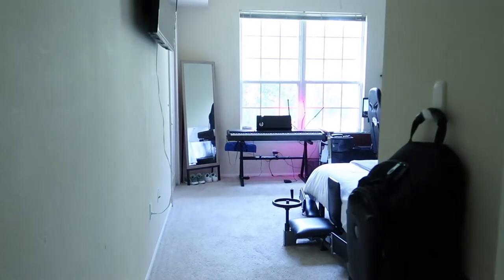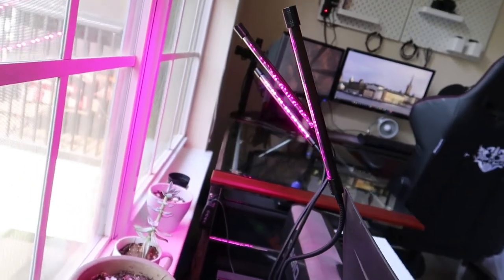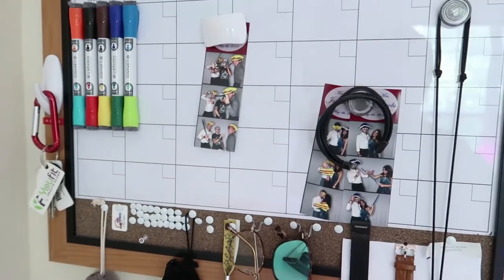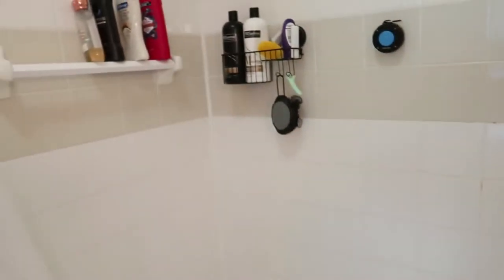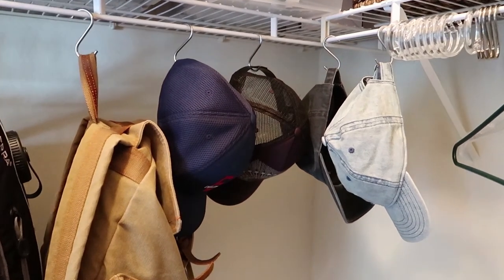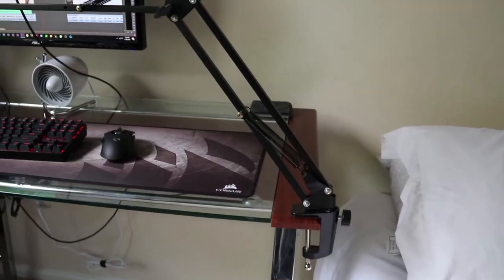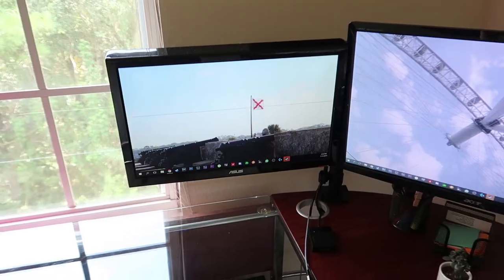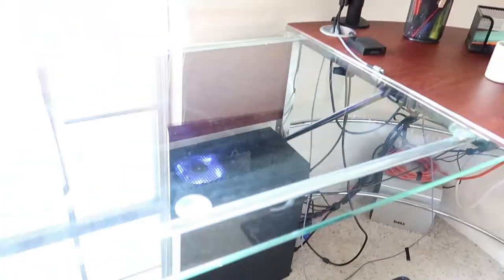2019 Room Tour and Desk Setup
This is my 2019 Room Tour and Desk Setup. I have listed links to almost every item.

TCL 55 Inch

Piano CDP 100

Zinus Memory Foam Mattress

Bed Frame

Leg Stretcher

Luxe Bidget

Blue Snowball Mic

Pop Filter

Mic Arm

Logitech G900 Mouse

Redragon K552 Keyboard

Asus 144hz Monitor